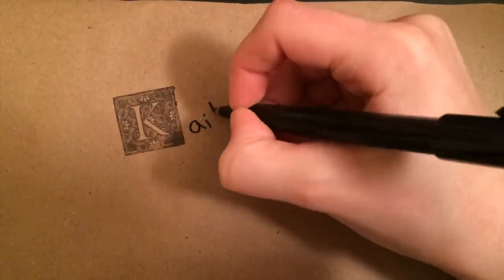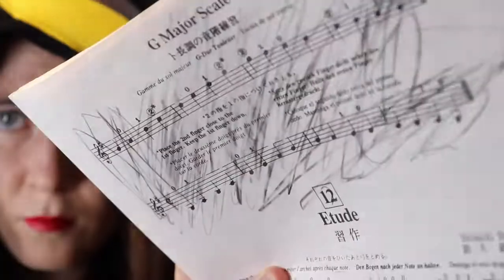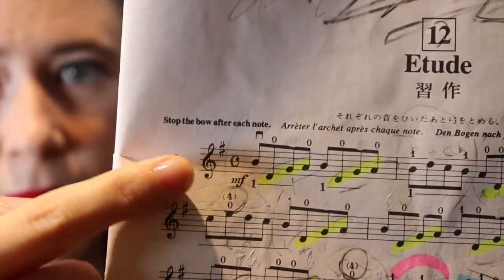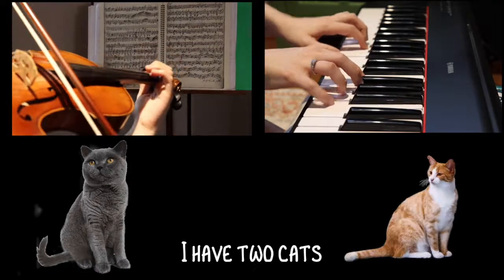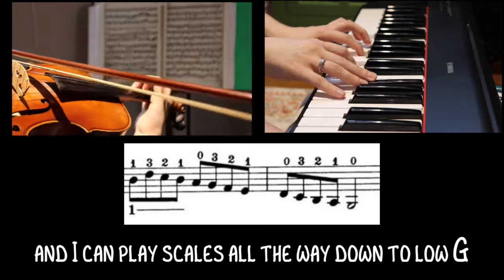Why is Etude so hard?!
Why does everyone struggle with Etude in Violin Suzuki book 1? I've been wanting to make this video for awhile and I finally have the editing software to do so! Yay!

Want to just jump to the silly words I wrote for etude? Jump to 2:45